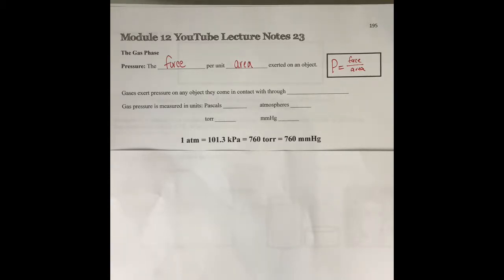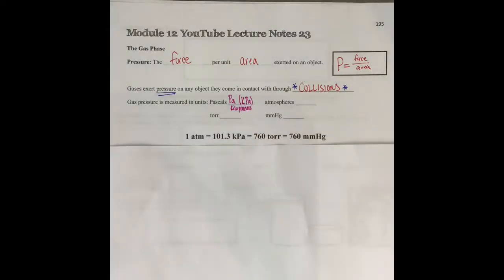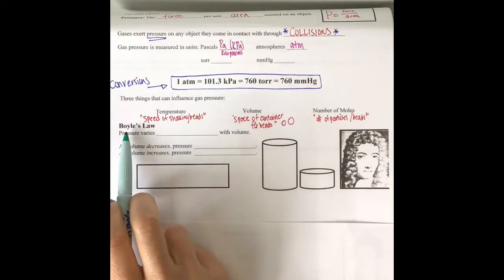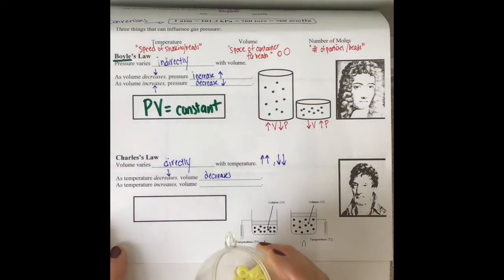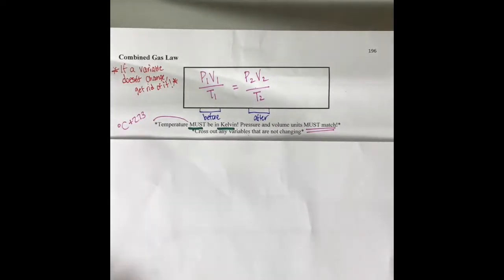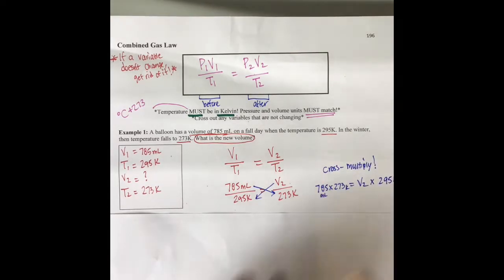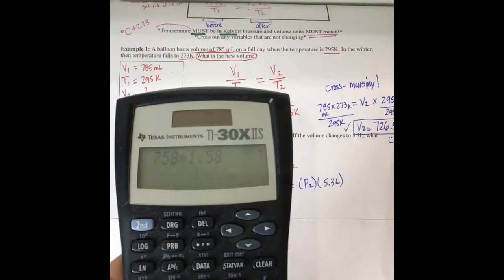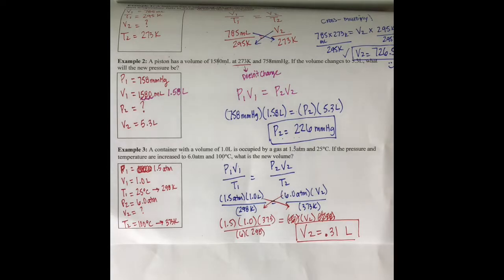Module 12 Lecture 23 (Gas pressure, Gas laws)